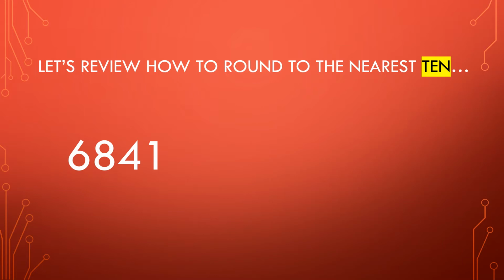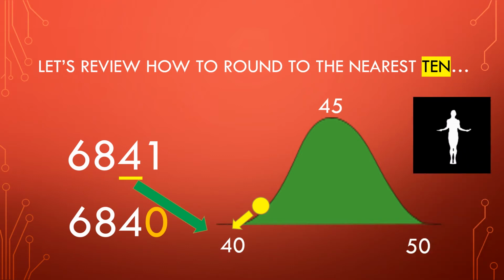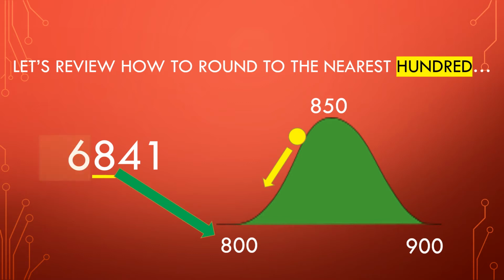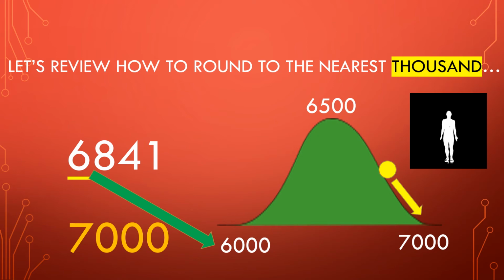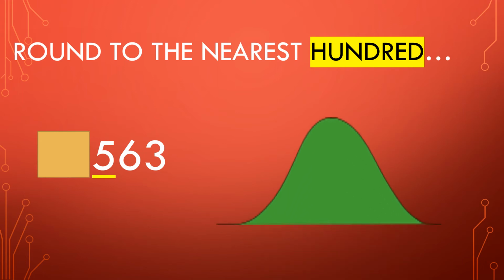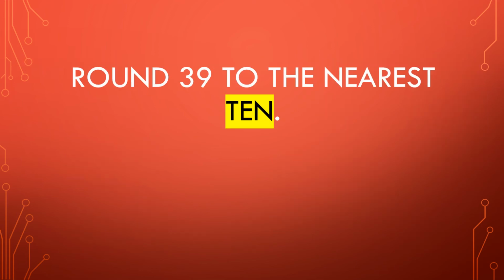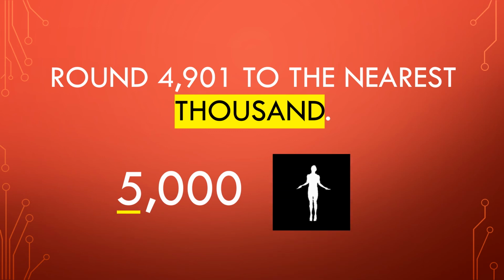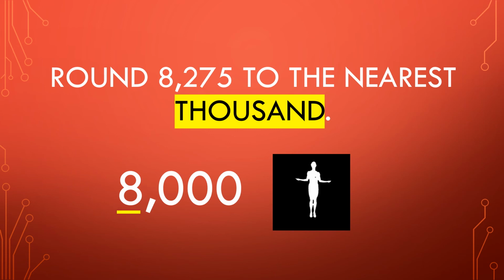3rd Grade Math: Rounding to tens, hundreds, and thousands